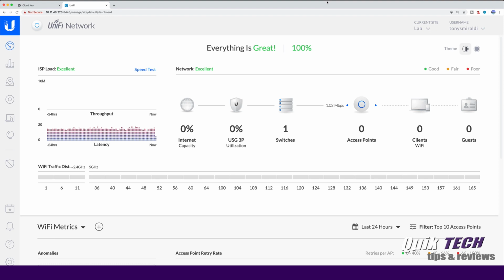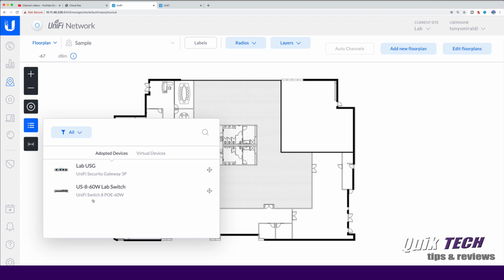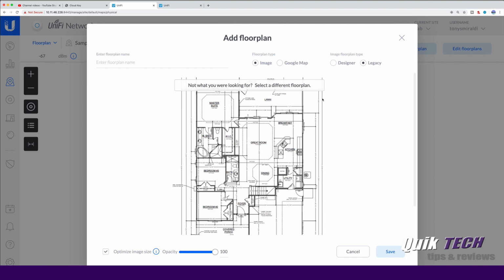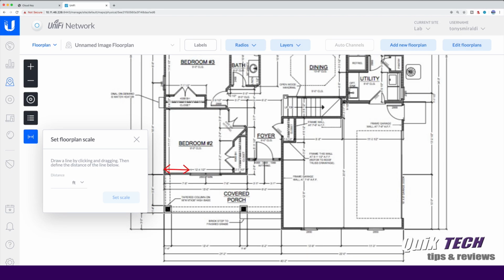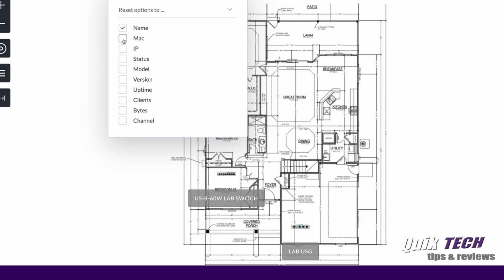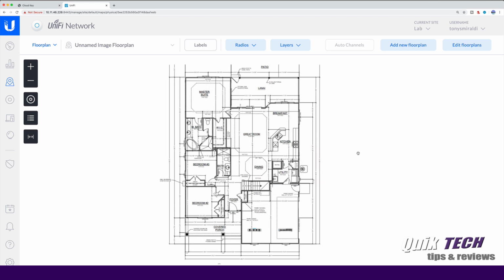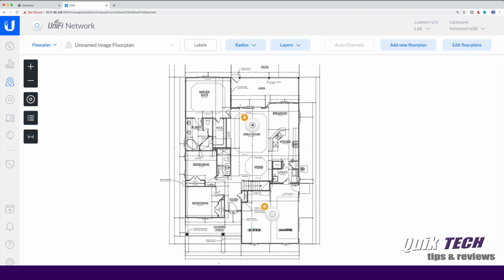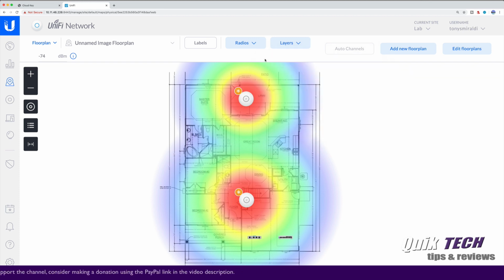How To Add & Scale a Basic Floorplan Map in Unifi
In this video, How To Add & Scale a Basic Floorplan Map in Unifi, I show how to upload and scale a legacy style floor plan into the Unifi Controller. I also provide a brief overview of the tool itself.

SanDisk Ultra 3D SSD 500 GB

Crucial 16 GB Kit DDR3

Reolink 5MP 8 Channel Surveillance System

Reolink 5MP 16 Channel Surveillance System

WD 3 TB Purple HDD

CR123A Batteries

Tablo Quad

Tablo Dual 64GB

Wyze SMART Plug (2 PacK)

Ubiquiti Cloud Key Gen2 Plus

Ubiquiti Cloud Key Gen2

Bose SA-5 Amp

Polk Audio Atrium 5 Outdoor Speakers

Mohu Sky 60 Multi-Directional Antenna

August Connect Wireless Bridge

August SMART Lock Pro

Crucial 8GB, 204-pin SODIMM, DDR3 PC3-12800

New Tablo Quad

Seagate 1 TB 2.5" 7mm Hard Drive

Canon BR-E1 Remote Control

Aodelan BR-E1A Remote Control

Synology 718+

Synology DS218+

Rockville RHB70

UVC-G3 AF

Ring Floodlight Cam

Ring Video Doorbell Pro

Ring Security Alarm System

All images used in this video are my own. The music Yeah Yeah is from the YouTube's free music library.

Regards!!